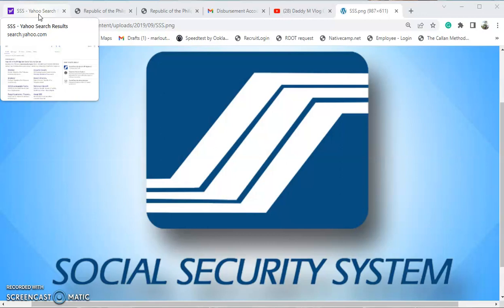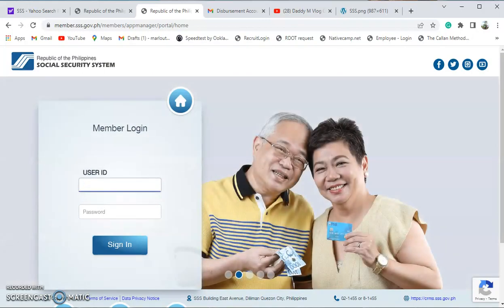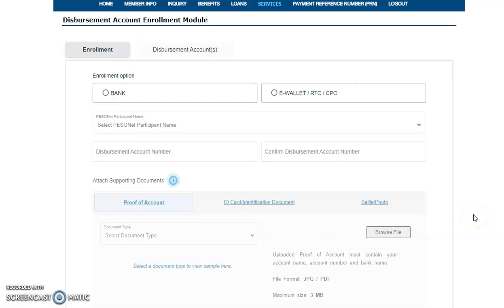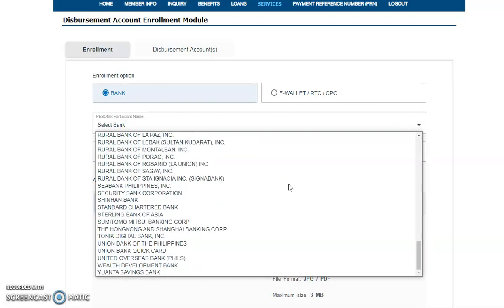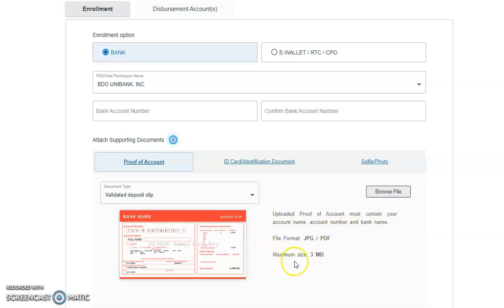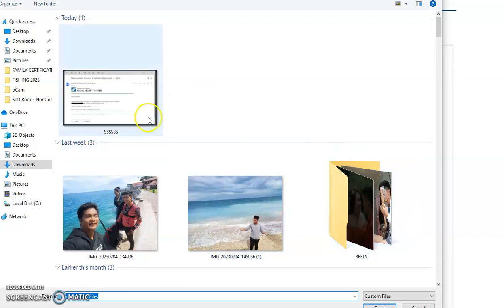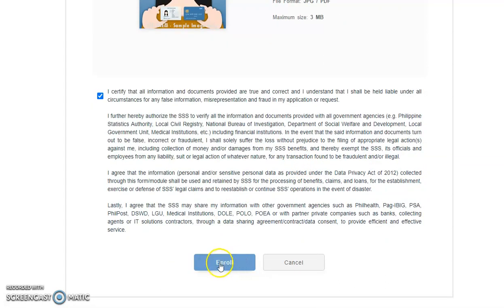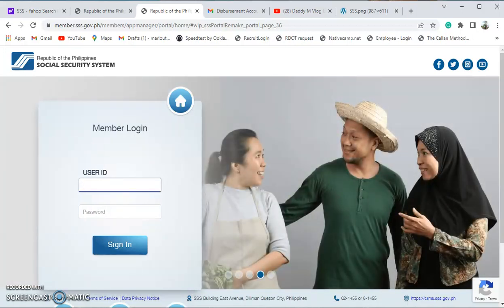Step by Step Disbursement Enrolment in SSS 2023